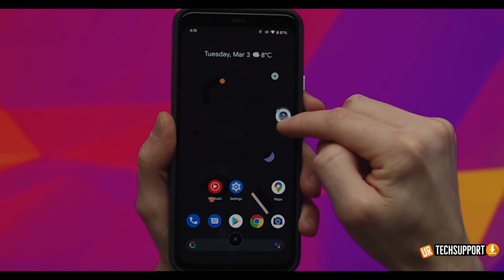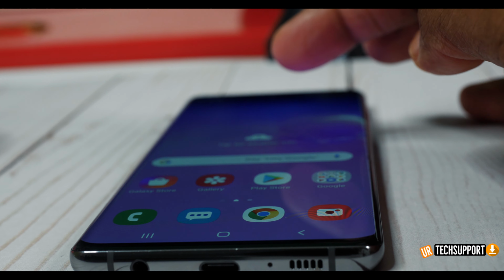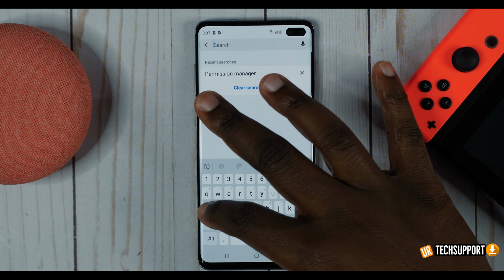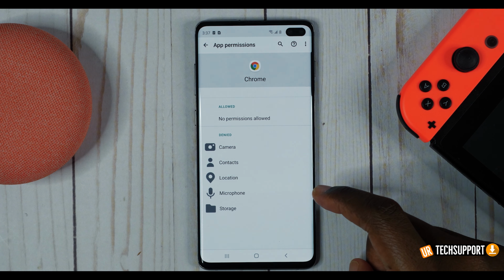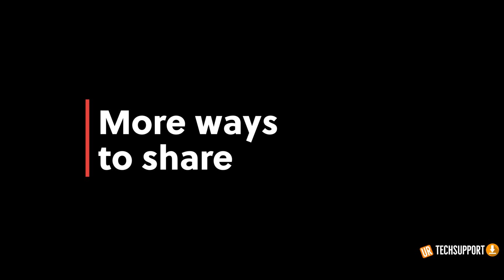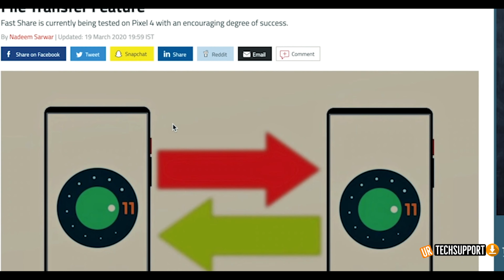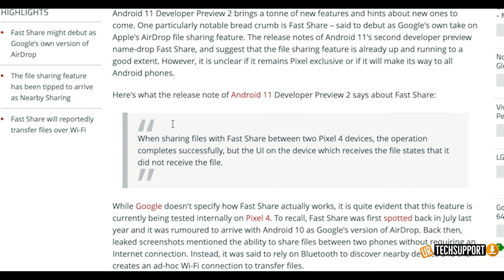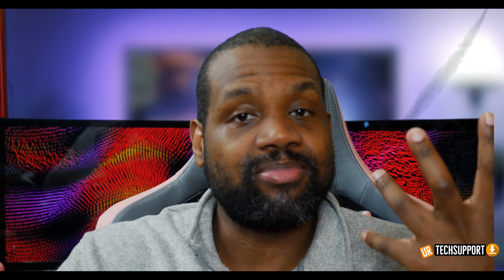5 Ways Android 11 will make your life better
This video is about the 5 Ways Android 11 will make your life better.  We take a look at some android 11 best features and android 11 new features and take a look at what users can expect with this android 11 update.

- NEW HERE? -